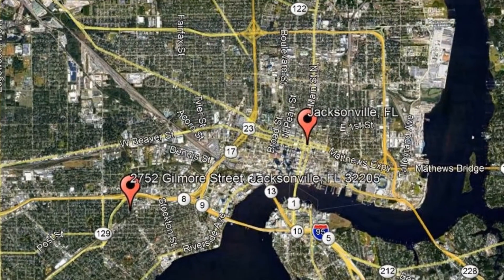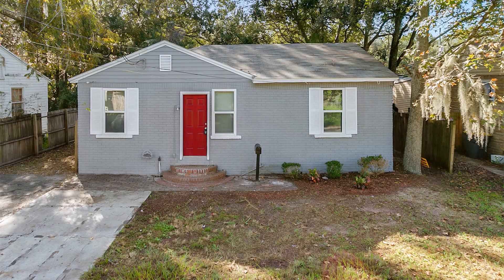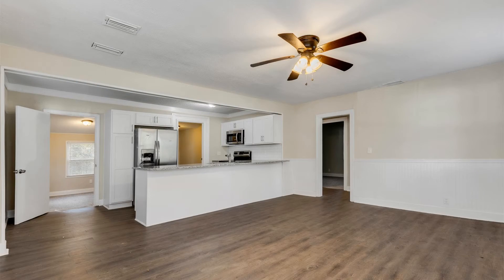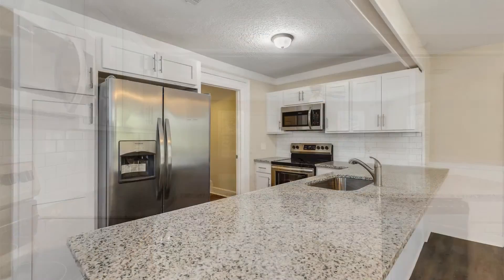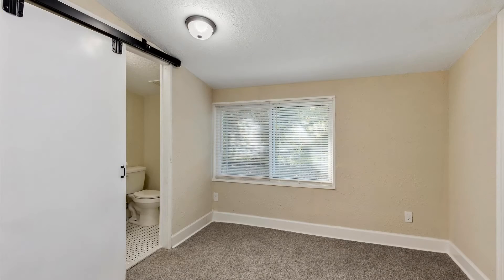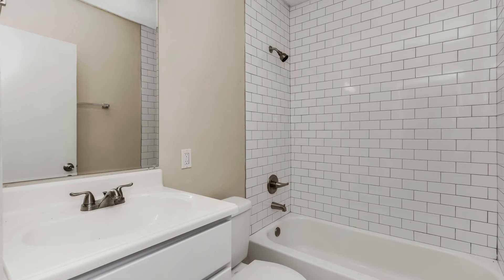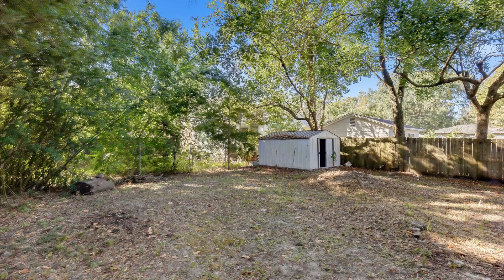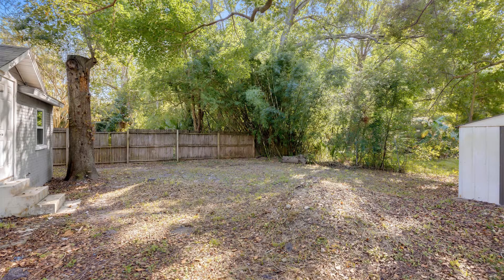Jacksonville Homes for Rent 2BR/2BA: 2752 Gilmore Street by Jacksonville Property Management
One of our JacksonvilleHomesForRent is a newly remodeled home in the popular Riverside area with 2 bedrooms and 2 bathrooms. This home features new floors, new paint, new bathrooms, and brand new air-conditioning. The new kitchen has plenty of cabinets for storage and countertops for workspace. It also comes equipped with stainless steel appliances. The bedrooms are ample in size with windows that let natural light in. This home also includes an office room that could easily be used as a 3rd bedroom. The laundry room with washer and dryer hook-ups has its own access to the backyard. The partially fenced backyard is perfect for relaxation or weekend barbecues. This home is only blocks away from foodie restaurants and local hang out spots on King Street and very close to Interstate 10 and 95. This may be your next home!

Rental Guys Property Management
11250 Old St Augustine Rd #15, Jacksonville, FL 32257, USA

to visit Rental Guys Property Management for your Jacksonville property management needs! to see other available Jacksonville homes for rent today.

We are one of the most progressive and professional property management firms in Jacksonville, FL. We are a results-oriented company, driven by the satisfaction of our clients. We continuously strive to deliver the most comprehensive level of service possible. By being with us, you can only experience the most outstanding and professional property management in Jacksonville! Learn more about us by visiting

Can you imagine yourself living in our lovely houses for rent in Jacksonville? and give our professional Jacksonville property managers a call today! Know someone who might want our Jacksonville homes for rent, instead?

Your reviews help keep our business thriving. Please take a moment and share your experience